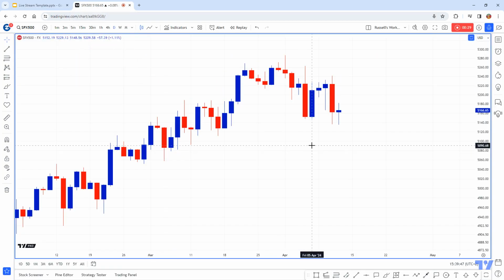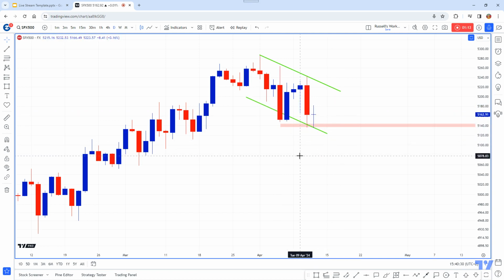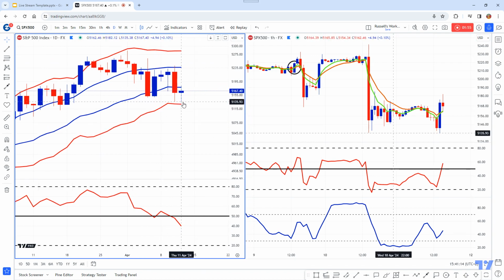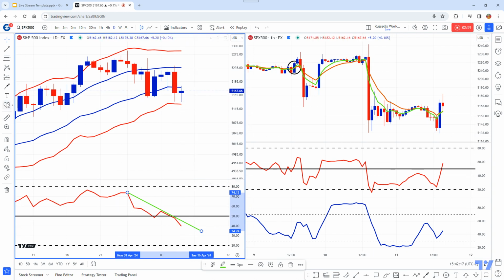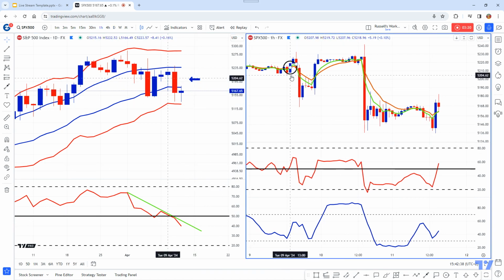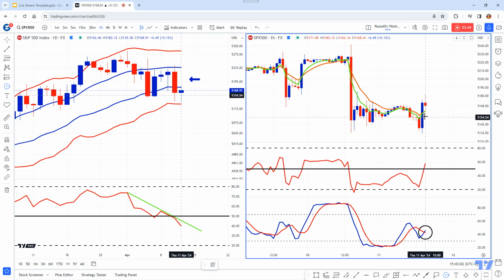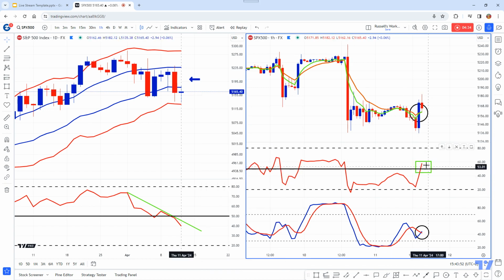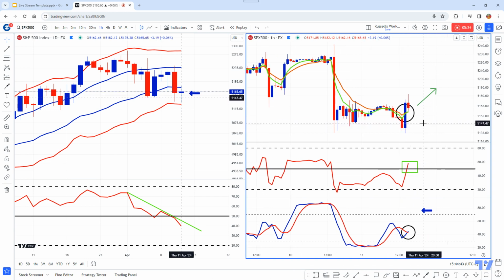SPX500 is trading at support, suggesting dip in an uptrend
Short-term traders are trying to be proactive, however technical developments are still required before a "dip in the uptrend" scenario is registered.